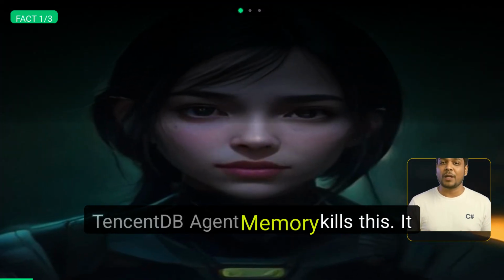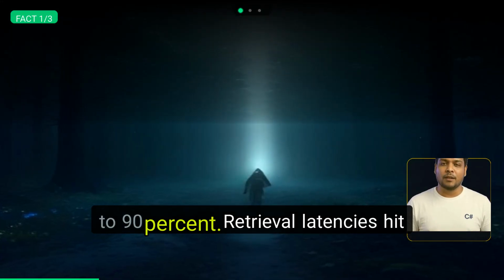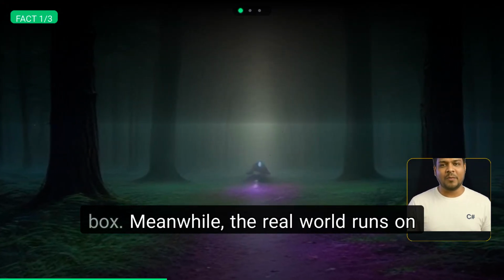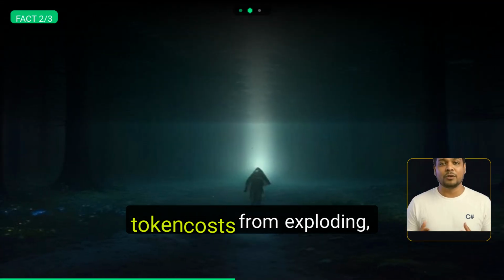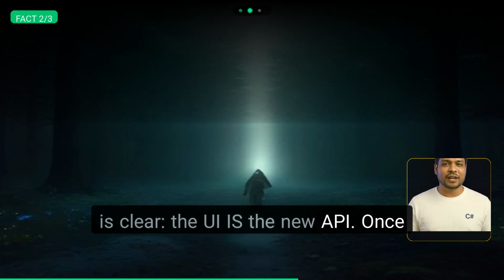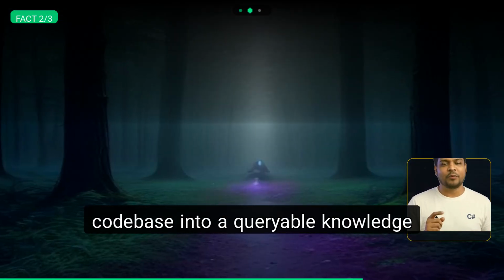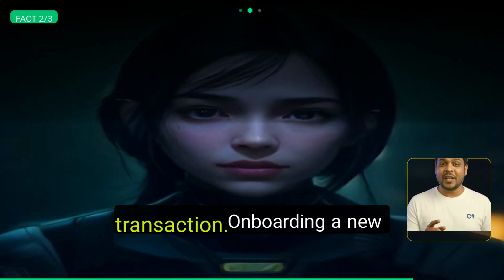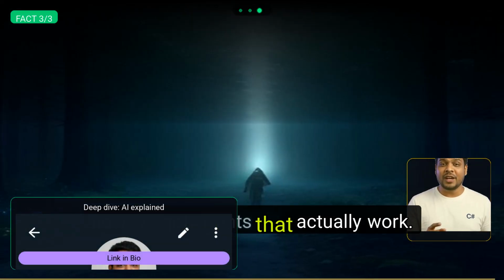Stop Using RAG: The Shift to Agentic Memory and Graphs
📌 CHAPTERS:
00:00 — The Amnesia Problem
01:50 — Giving Agents Eyes

📚 SOURCES:
🔗 Agent-Reach gives AI agents eyes to read the entire internet (GitHub (Panniantong))

⚠️ AI DISCLOSURE: AI-assisted production (narration, visuals). All editorial decisions and chaptered analysis human-driven by VJ. No realistic synthetic media of real people.